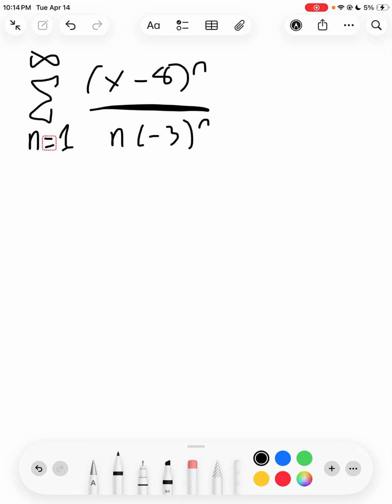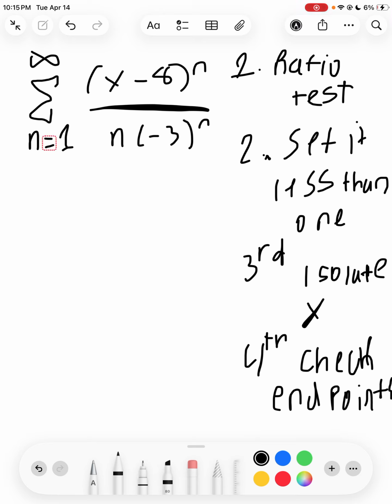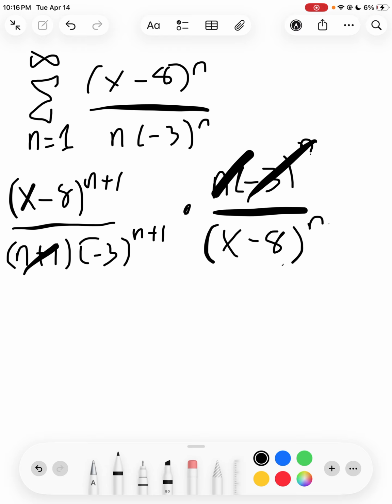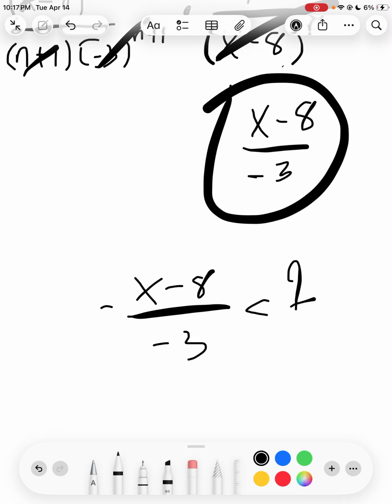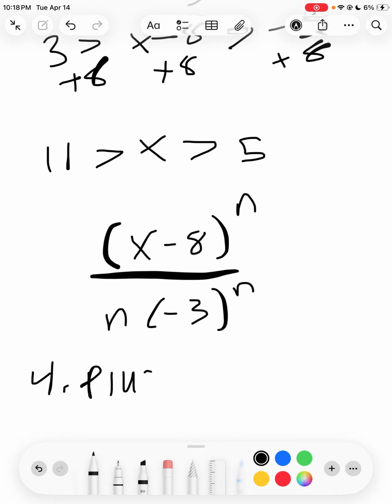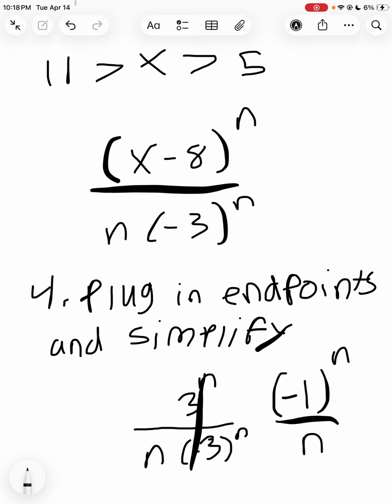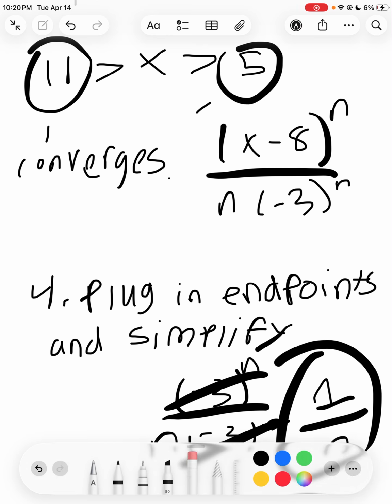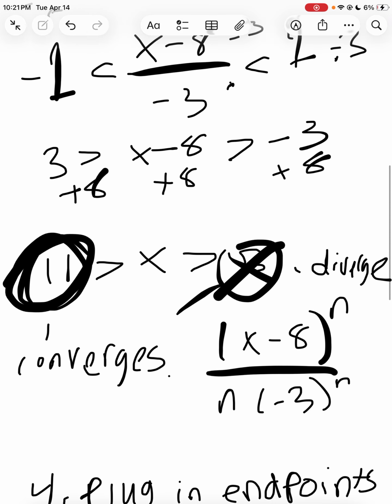Interval of Convergence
For Chelsea.